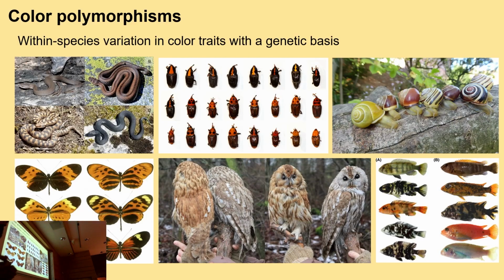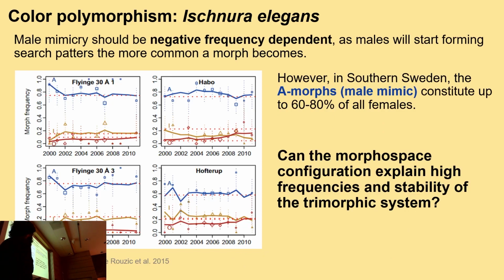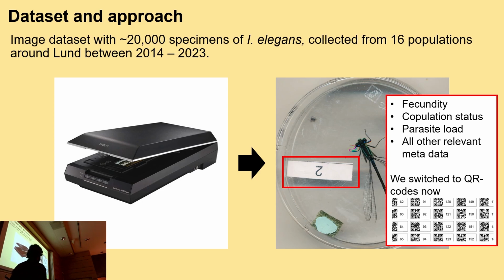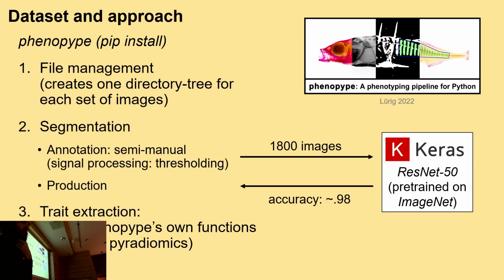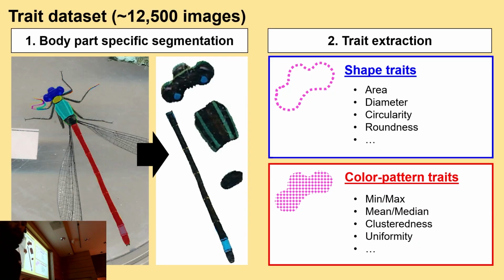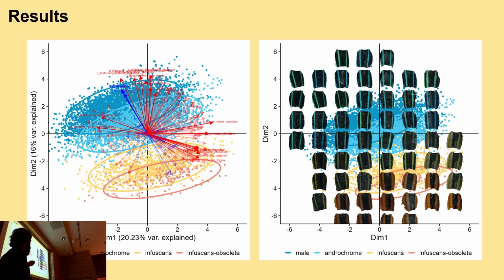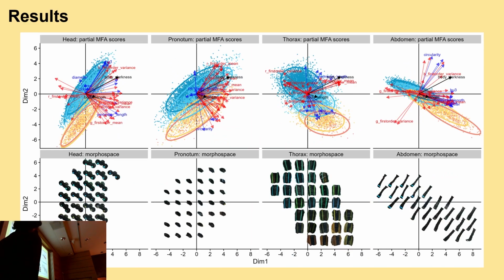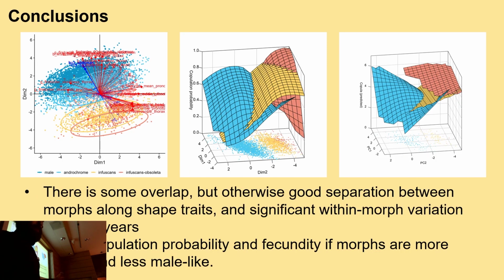CV Forum Lund 2023 - Day3 - 15:15 - Moritz Lürig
Moritz Lürig - Mapping out morphospace in a color-polymorphic insect using deep learning

Sexual conflict can lead to the formation and sympatric coexistence of stable color polymorphisms within natural populations. Many seemingly discrete color morphs show continuous, often correlated variation, which can result from correlational selection. Such coordinated phenotypic variation is thought to counteract the eroding effects of recombination and drift, and may thereby stabilize polymorphisms in time. Phenomics, the study of many traits together, can be used to map out the relevant dimensions that are the target of selection. However, due to longstanding difficulties in measuring many phenotypic traits simultaneously, there are only few quantitative studies of phenomic signatures of selection, particularly in polymorphic species. Here we mapped out the phenomic configuration of a color polymorphism in the damselfly Ischnura elegans along many dimensions (i.e., we assembled its phenome). Using a deep learning powered computer vision toolchain we extracted a large array of traits related to color, texture, and morphology from 15000 specimens. We found considerable continuous phenotypic variation among the morphs, which is stronger in certain dimensions than in others.